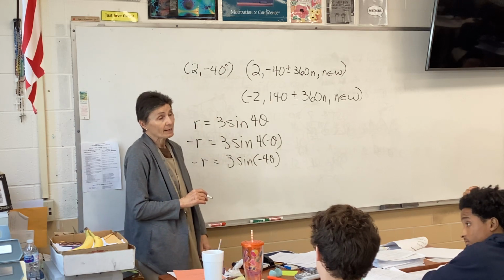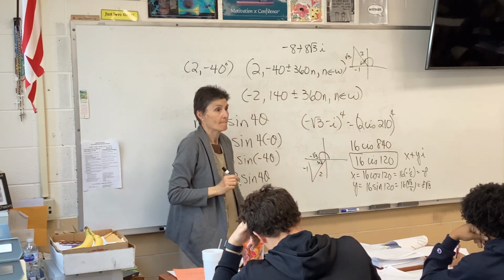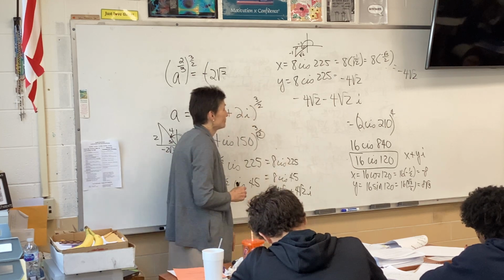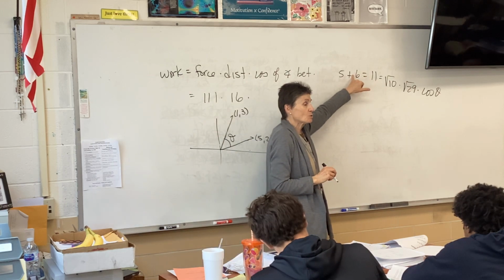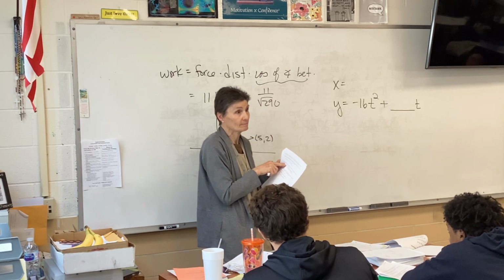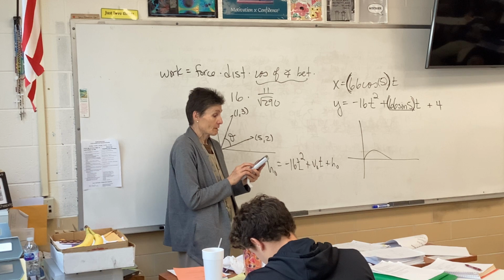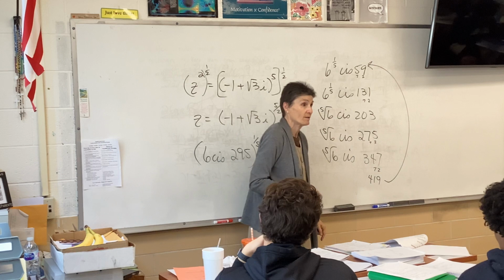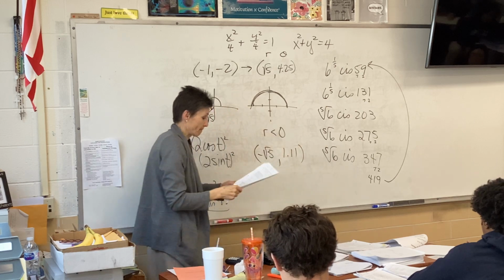Precal X Chpt 6 review